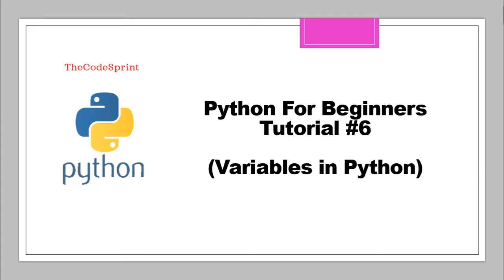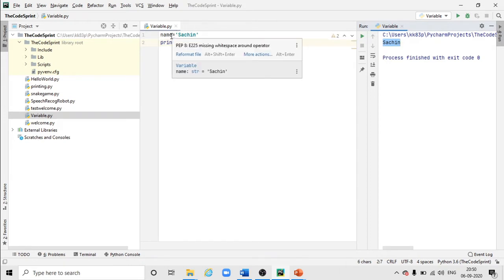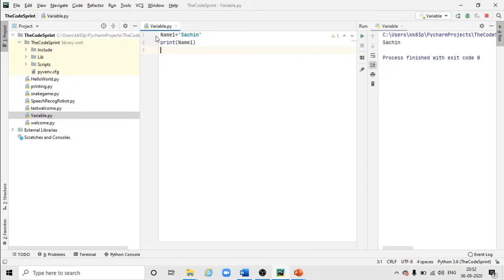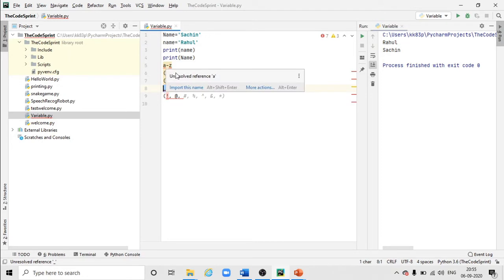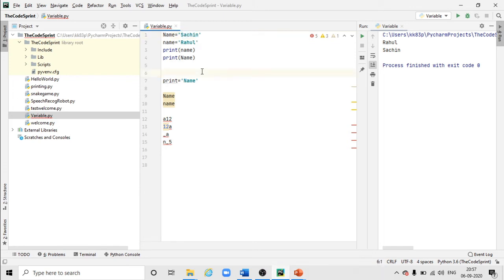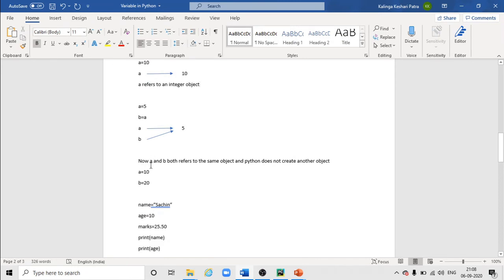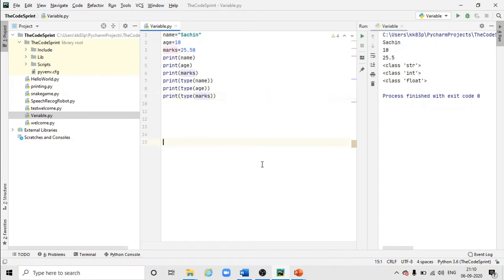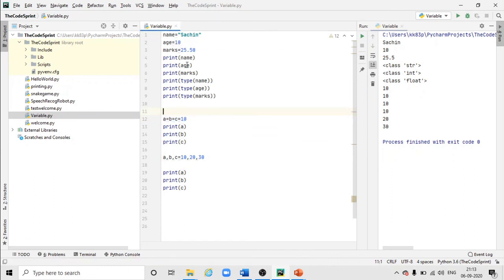Variables in Python || Python Tutorial #6